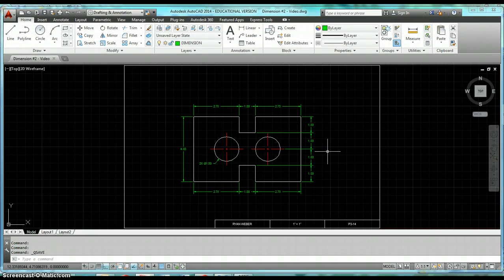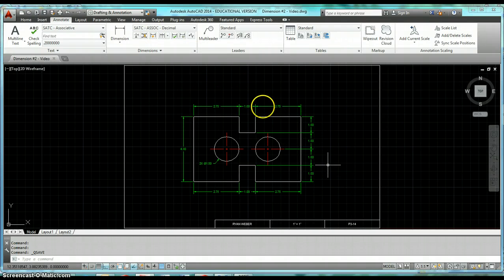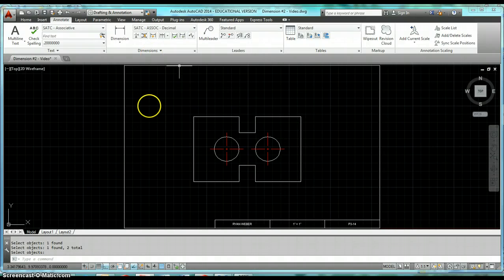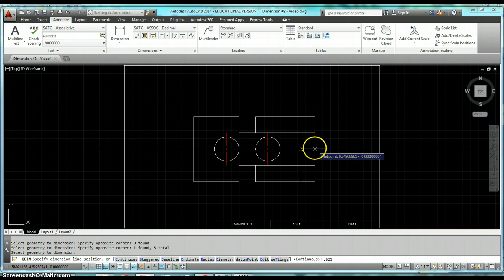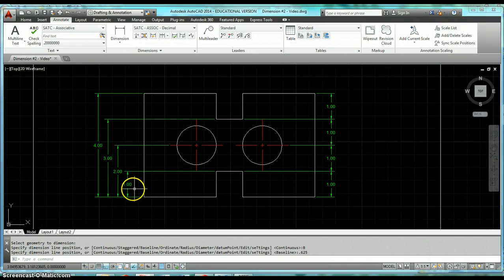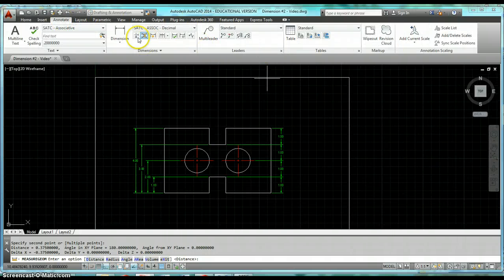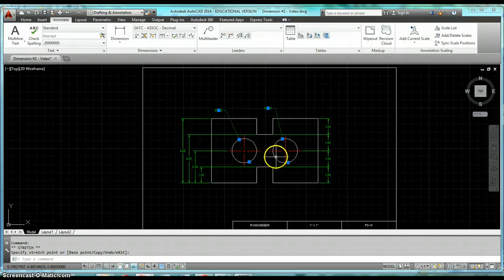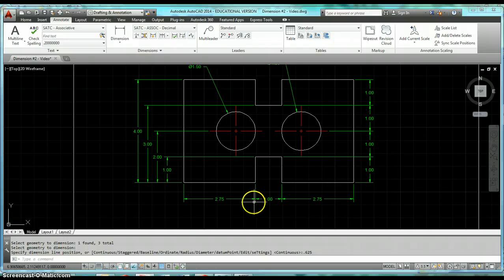Quick Dimensioning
This video demonstrates how to use the Quick Dimensioning command in AutoCAD.